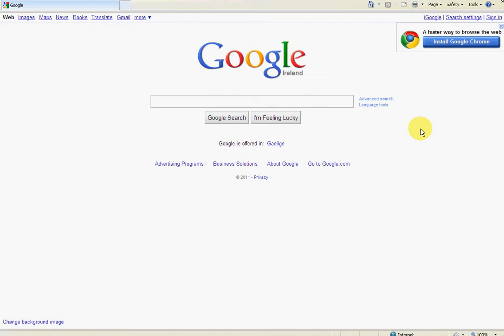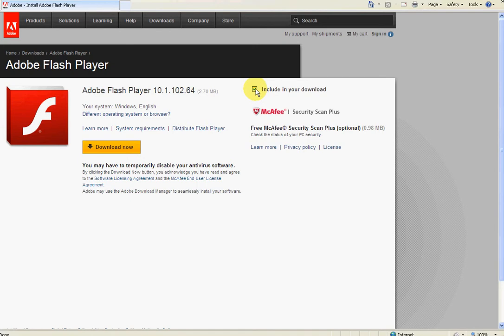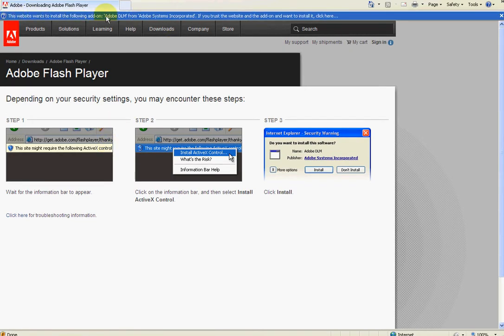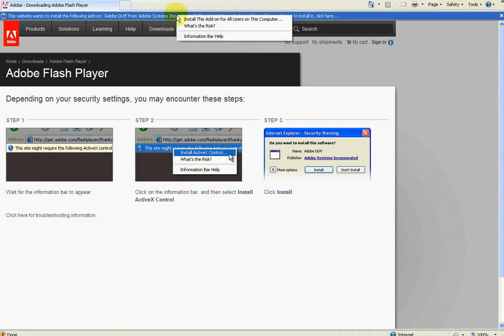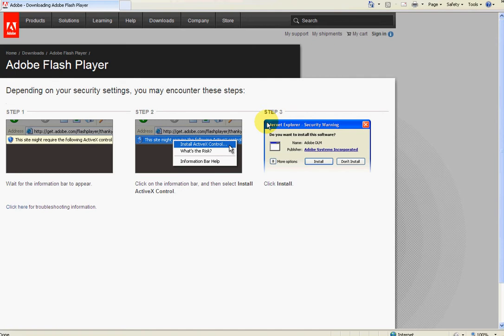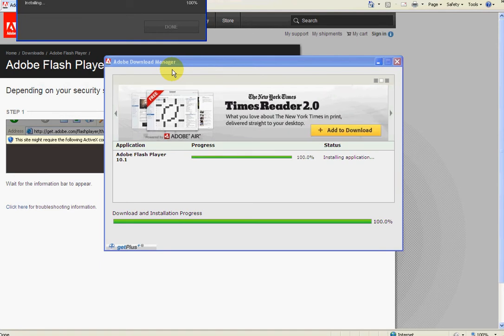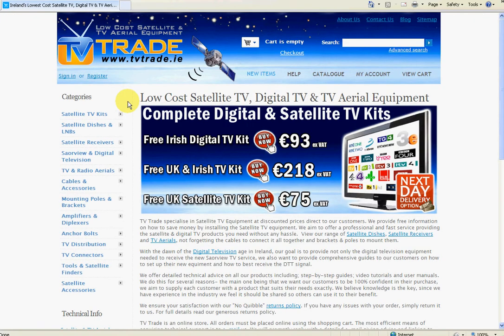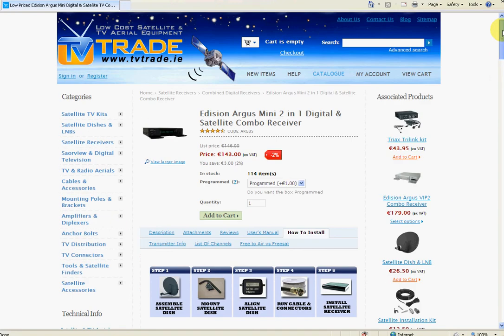How To Download & Install Adobe Flash Player in Internet Explorer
How To Install Adobe Flash Player in Internet Explorer